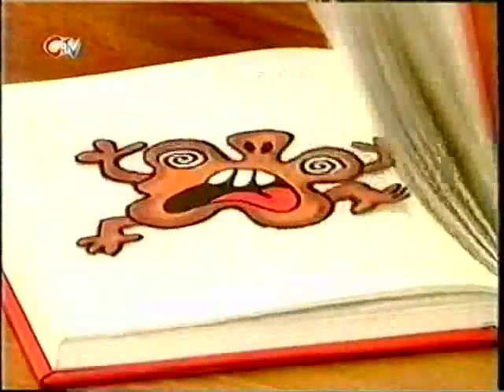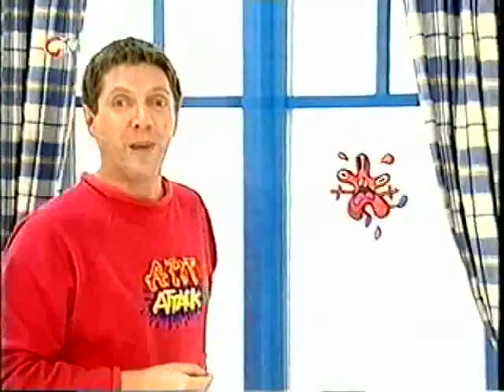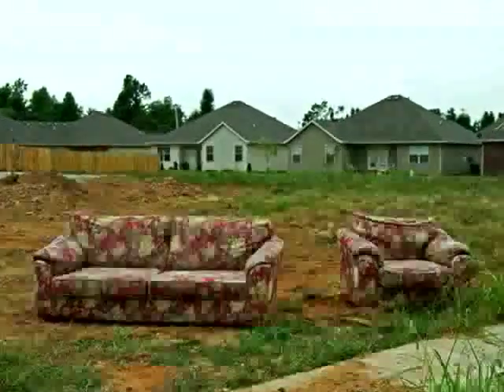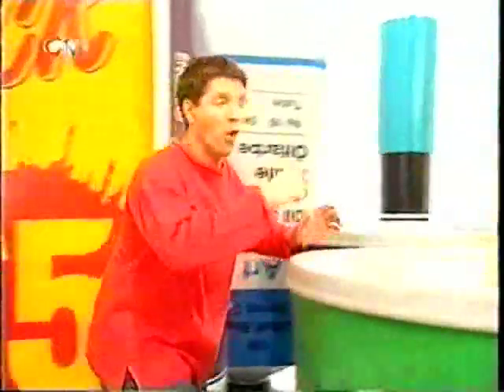squashed thingy - Swedemason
Cumanavalukathis...
influenced by a particularly brutal comedown